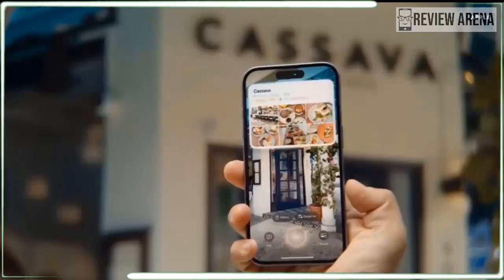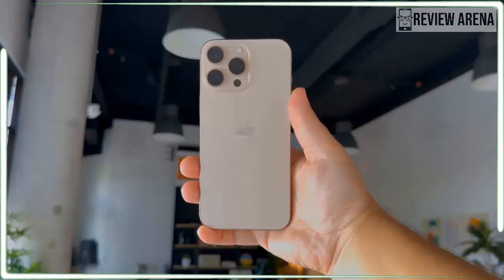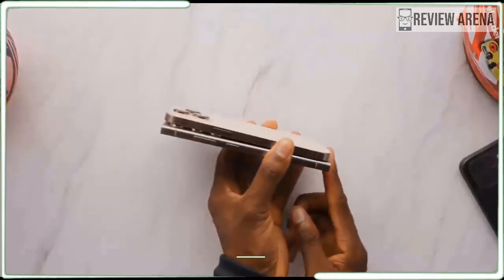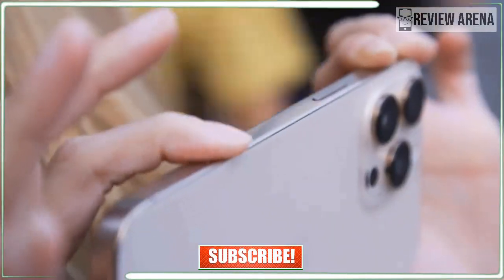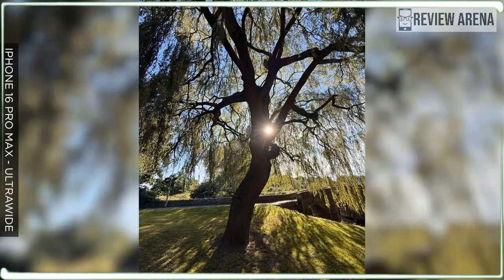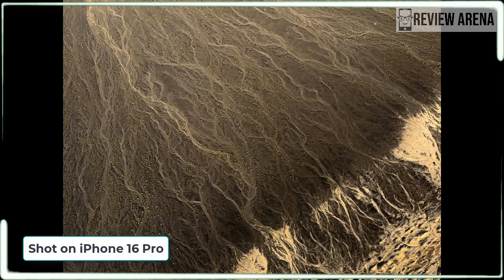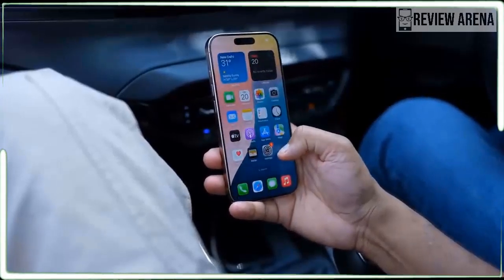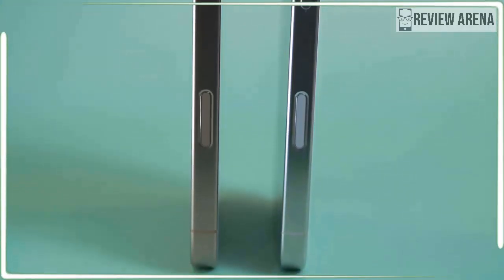iPhone 16 Pro Review: Compact and Powerful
iphone 16 pro bezels,
iphone 16 pro bronze,
iphone 16 pro barbie edition,
iphone 16 pro black titanium,
iphone 16 pro blue titanium,
iphone 16 pro camera rumors,
iphone 16 pro color leaks,
iphone 16 pro case,
iphone 16 pro capture button,
iphone 16 pro display,
iphone 16 pro details,
iphone 16 pro dimensions,
difference between iphone 16 pro and pro max,
difference between iphone 15 pro and iphone 16 pro,
google pixel 9 pro vs iphone 16 pro,
iphone 16 pro hands on,
iphone 16 pro how much,
iphone 16 pro titanium,
when is the iphone 16 pro max coming out,
what is the price of iphone 16 pro max,
what will be the price of iphone 16 pro,
1 iphone 16 pro max,
iphone 16 pro 2024,
iphone 16 pro 2tb,
iphone 16 pro 256gb price,
iphone 16 pro 256,
2024 iphone 16 pro max